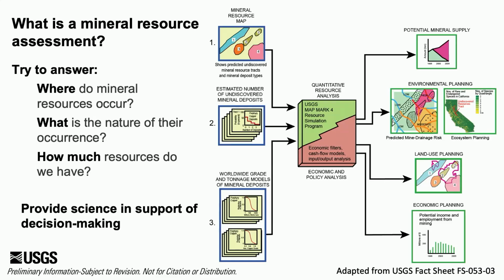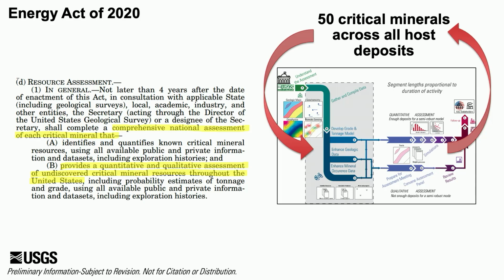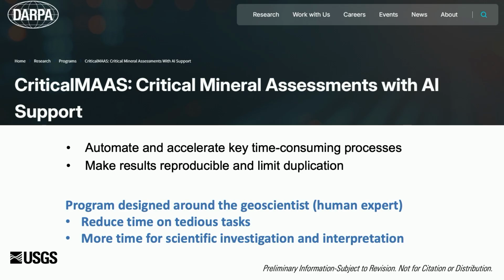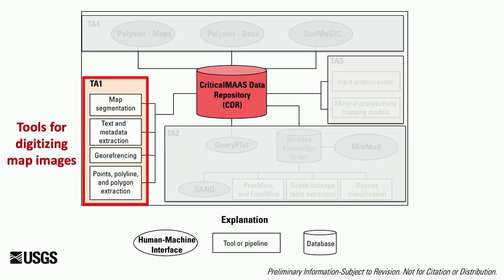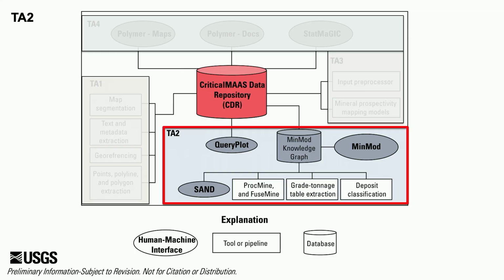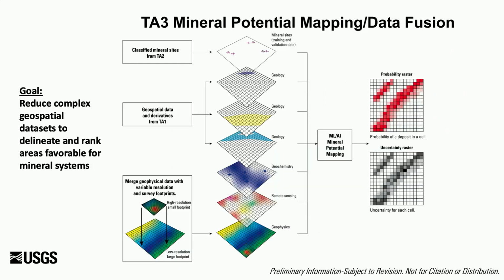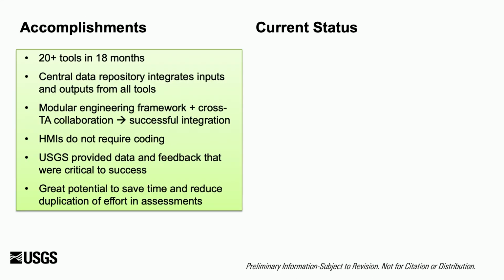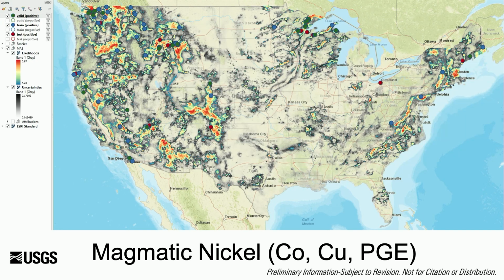Margaret Goldman - Critical Mineral Assessments with AI Support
“Critical Mineral Assessments with AI Support”

Talk given by Margaret Goldman (United States Geological Survey) at the NSF-funded North American Workshop on Critical Mineral Research, Development, and Education, hosted by the Jackson School of Geosciences in Austin, Texas on August 13-14, 2025.